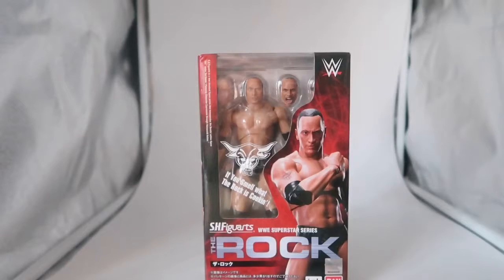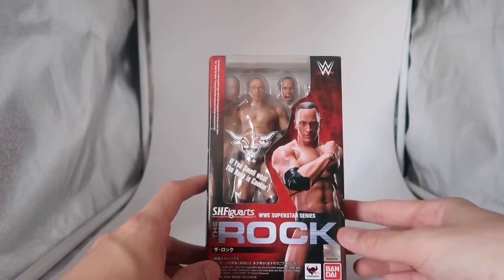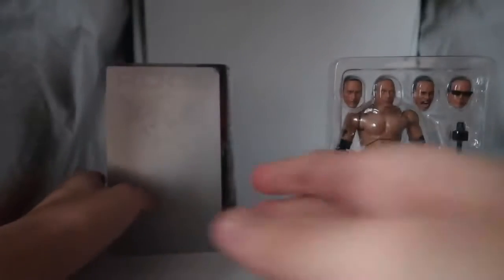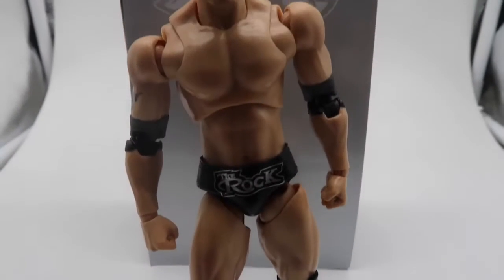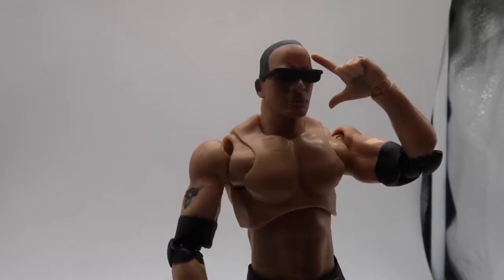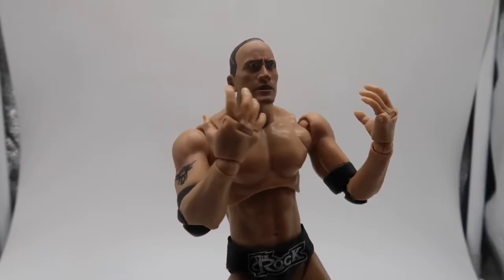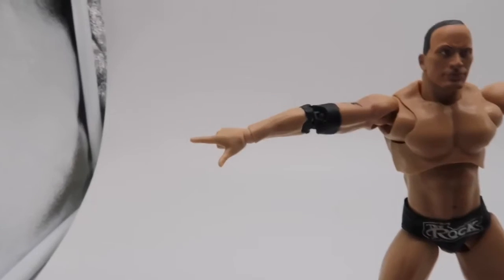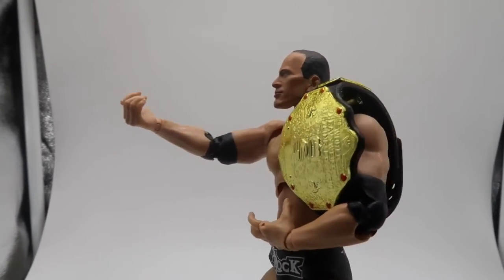WWE SUPERSTARS THE ROCK Figure: SH Figuarts Iconic poses #4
Here we have the WWE SUPERSTARS THE ROCK Figure by Bandai SH Figuarts.

The Japanese company has made some awesome figures over the years, most notably the DragonBall Series along with other anime and movie characters.

This time they have the World Wrestling Entertainment figures from the ‘Attitude Era’.
The series includes Triple H, The Undertaker, Kane, The Rock and Stone Cold Steve Austin.
Each figure includes a set of head sculpts, interchangeable hands and a accessory unique to them.

See the video for some iconic poses and finishing moves by the Wrestling legend.